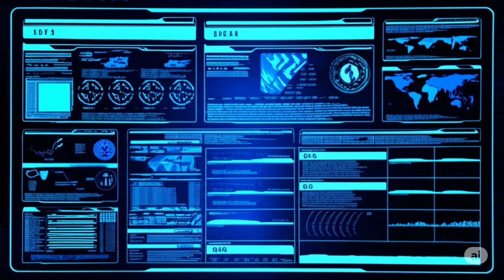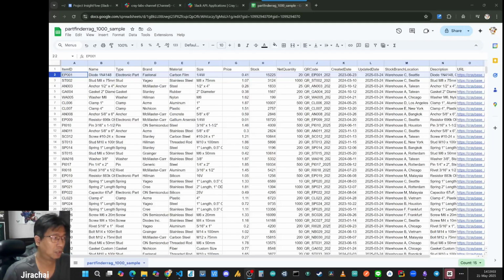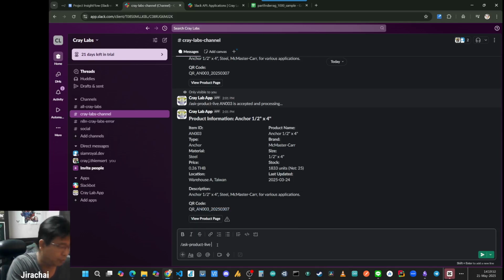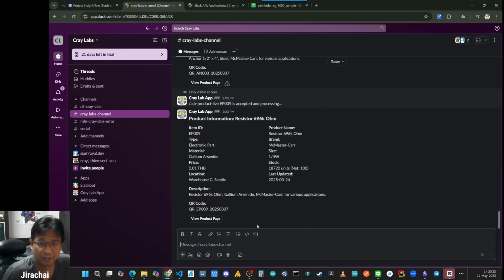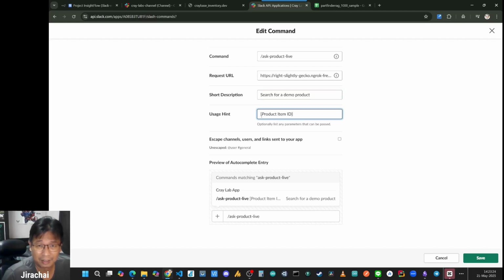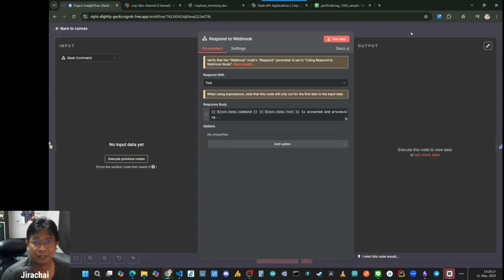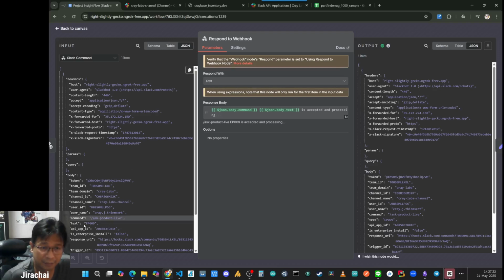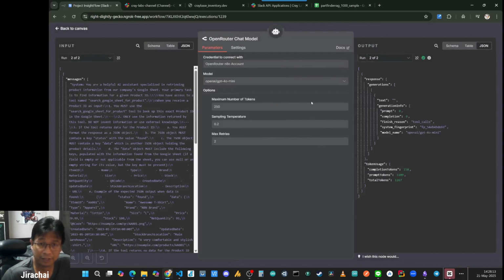Slack UI Block Kit n8n Demo (English Version)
The speaker in the source text discusses how improving the user interface (UI) for interacting with AI, beyond simple chat windows, can lead to more precise and consistent results. They explain that providing structured input fields like checkboxes and dropdowns helps users create better prompts, which in turn helps the AI understand user intent more clearly. A practical example is then demonstrated using Slack with a slash command and n8n automation to search a Google Sheet for product information via an AI agent, illustrating how a structured UI combined with automation can improve the AI interaction experience and deliver better outcomes.